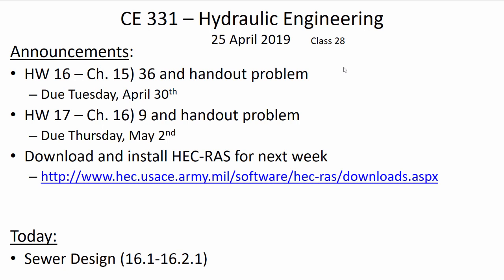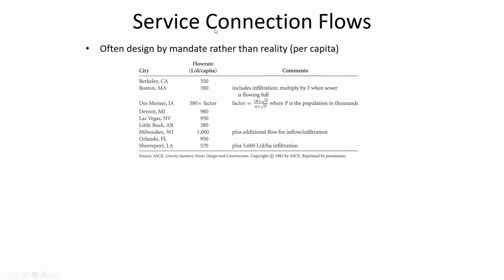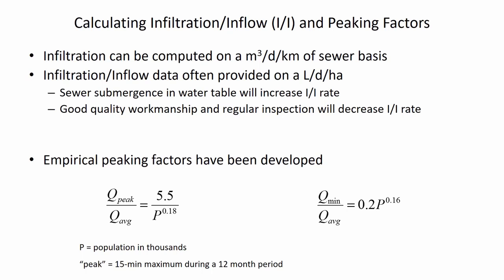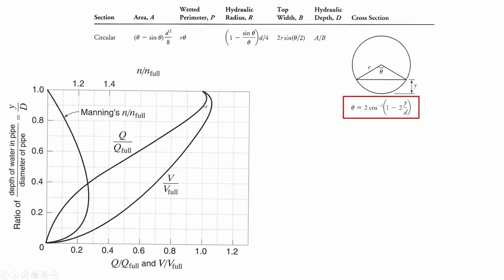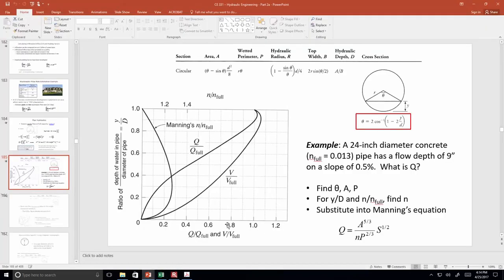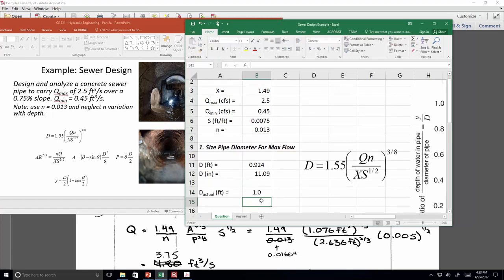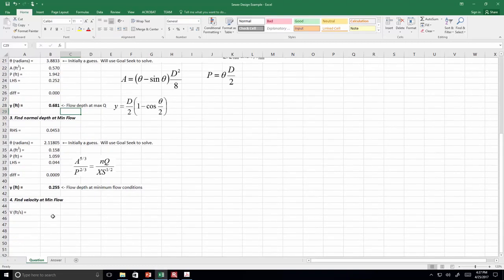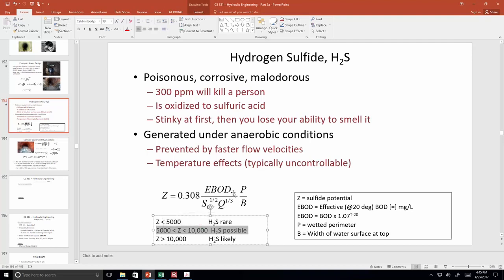CE 331 - Class 28 (25 April 2019) Sewer Design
If there's something you need that isn't on that site, let me know and I'll put it up.  (Note: I do not distribute .ppt files of my lecture notes.) Here is the Excel file used in the video for an example: